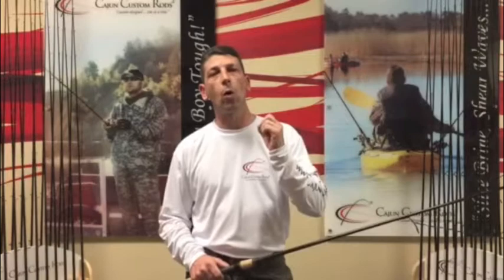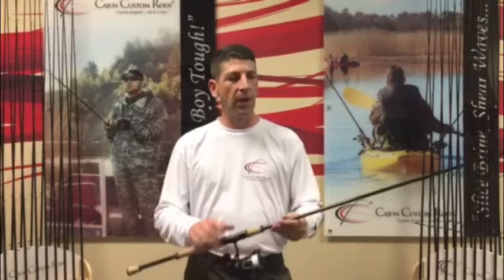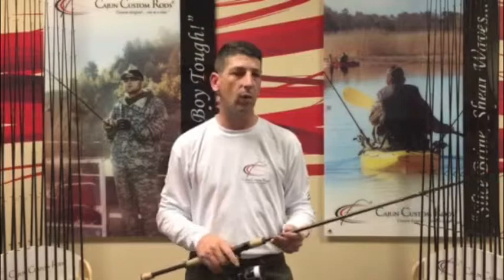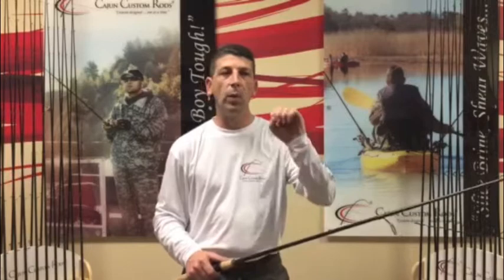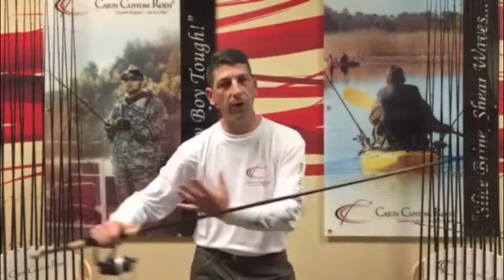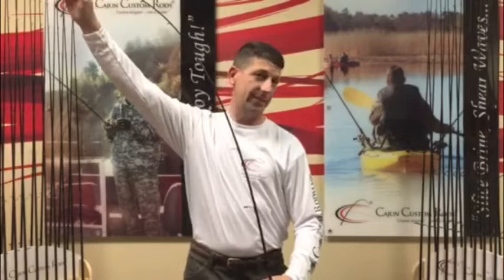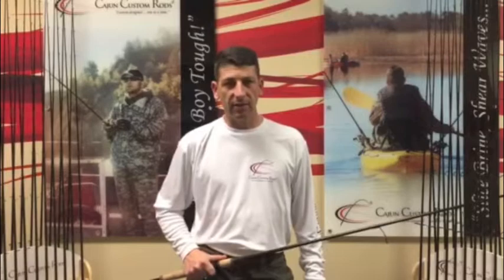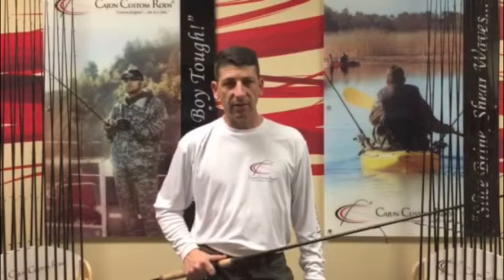2016 Savannah Heavy Spinning Movie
Adding to the line-up of our Savannah Series™ fishing rods, we introduce the 2016 Savannah Heavy Series™ fishing rods with two new models for 2016 (both casting and spinning rods) rated in the 15-30 lb class.  We know you’ve seen what our Savannah Series™ rods can do on the water in the 8-15 lb class … so you know that the Savannah Heavy Series™ (at 15-30 lb rating) is ready to handle whatever you can catch … an then ask for seconds!  Keeping aligned with our proprietary recipe of both Standard and Intermediate modulus carbon fiber blends, we’ve upped the ante and have now created the ultimate in USA-crafted flippin’, pitchin’, spinnin’, crankin’, wormin’, chuggin’, plugging’, burnin’, popping’, and punchin’ 7 foot series fishing rod on the market.

Savannah Heavy Series™ (Spinning) - CCR-S844-S-HF ROD Specs:
7′ | Heavy Power | Fast Action | 15-30 lbs | 3/8-1 1/4 oz